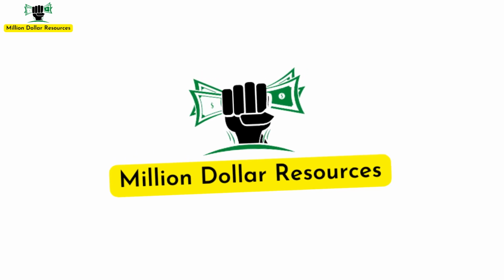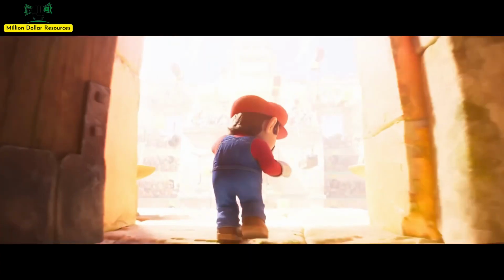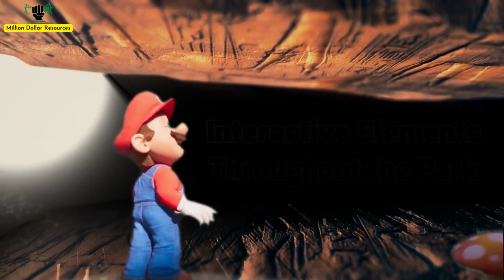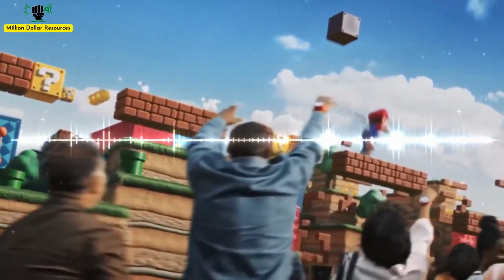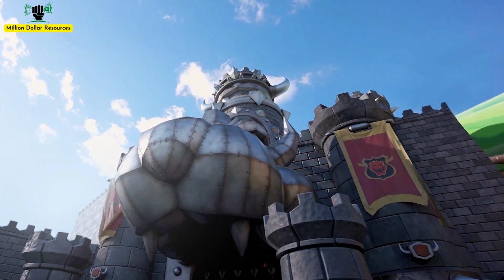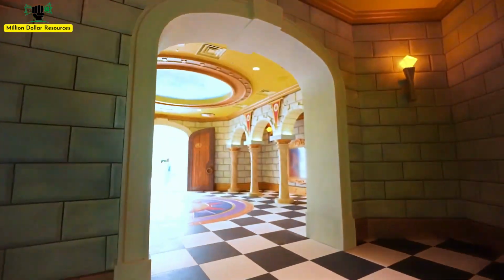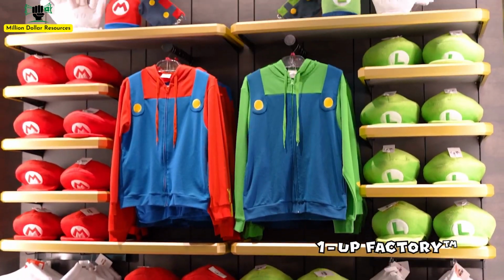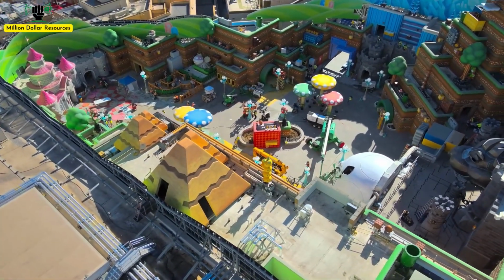Know These Top Secrets of Super Nintendo World Universal Studio Orlando Before Opening | Facts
Are you ready to experience the magic of Super Nintendo World at Universal Studios Orlando? Before you head to the park, make sure you know these top facts of Super Nintendo World Universal Studio that will enhance your visit. From hidden areas to secret tricks, this video will give you all the insider knowledge you need to make the most of your trip to Super Nintendo World. Get ready to explore the Mushroom Kingdom, battle Bowser, and collect power-ups with Mario and friends. Don't miss out on the fun – watch now to learn the top secrets of Super Nintendo World before it opens!